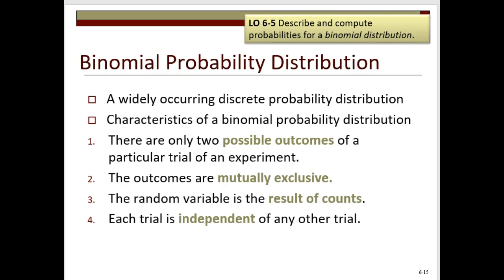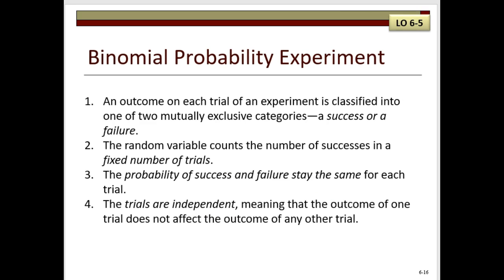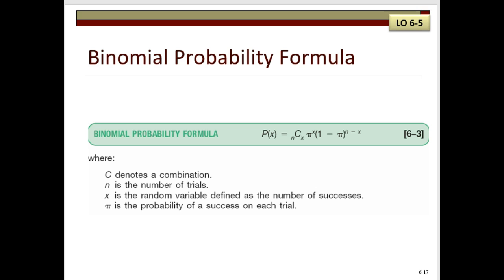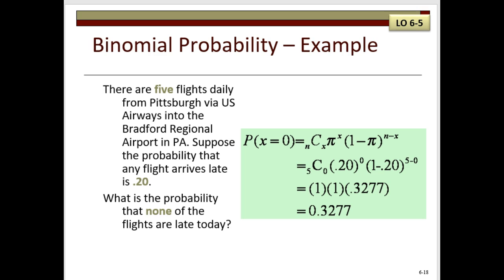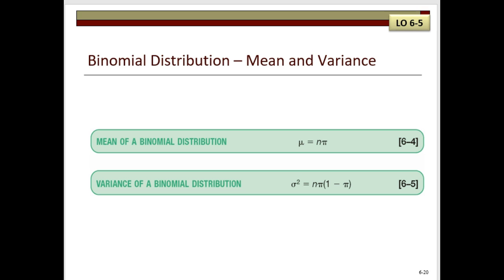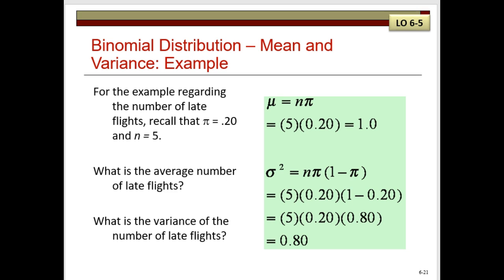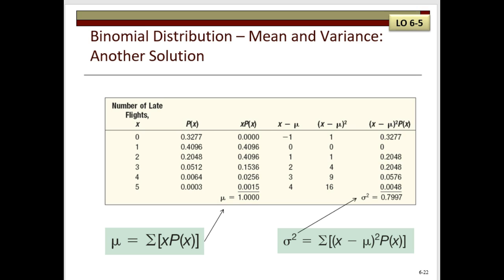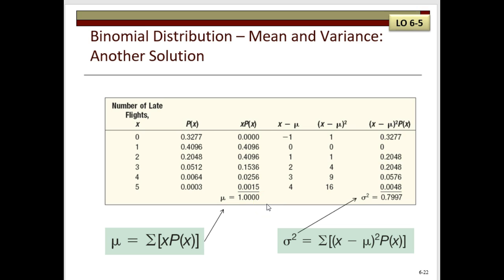Statistics Chapter 6 LO 6-5 Lecture